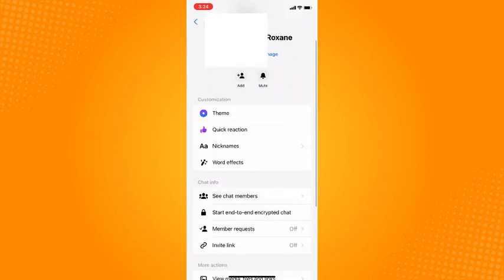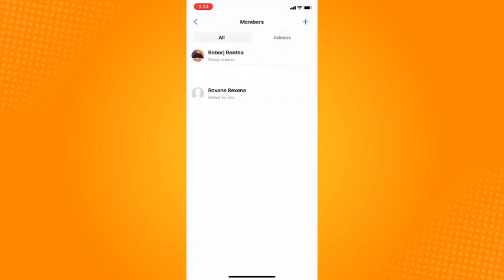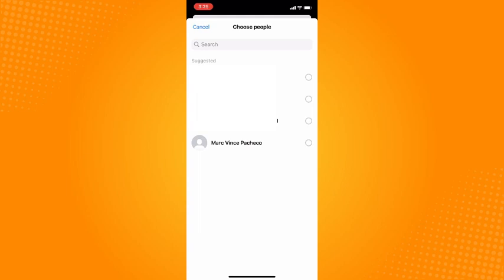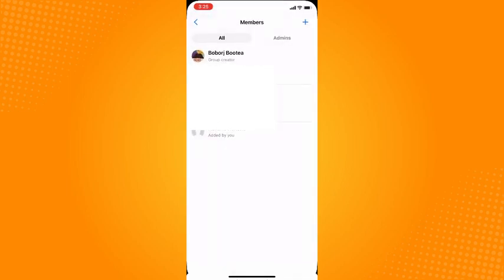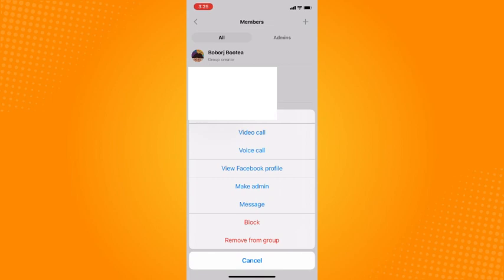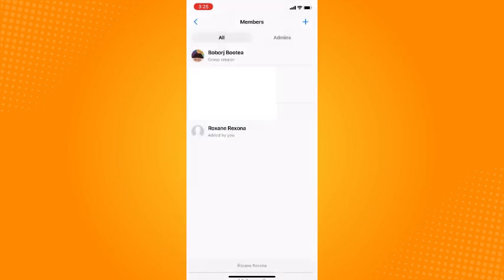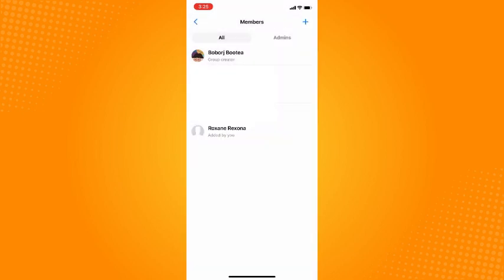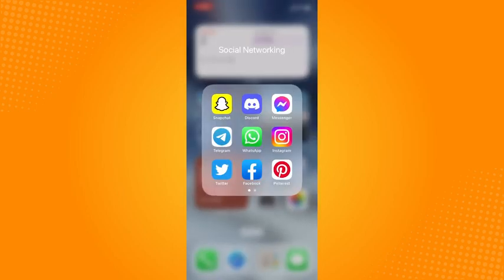How to Add Admin on Messenger Group Chat (2023)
Learn‎‎‏‏‎ ‎How to Add Admin on Messenger Group Chat

In this video I will show you‏‏‎ ‎how to add admin on messenger group chat